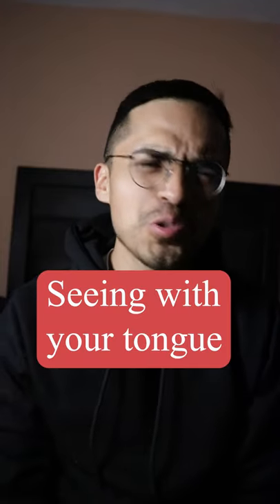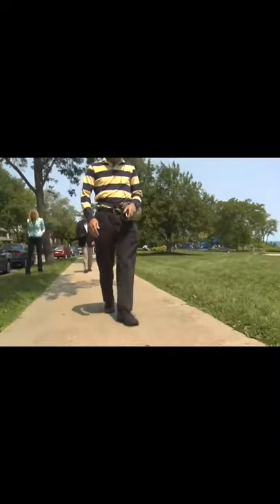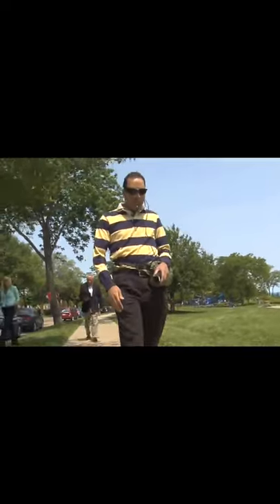HOW TO SEE WITH YOUR TONGUE?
The device is called the Brainport. It's a device that helps visually impaired people to see!